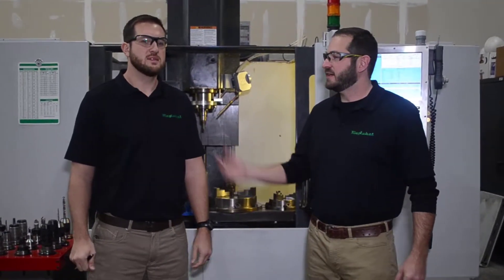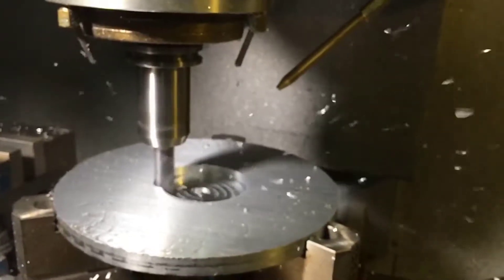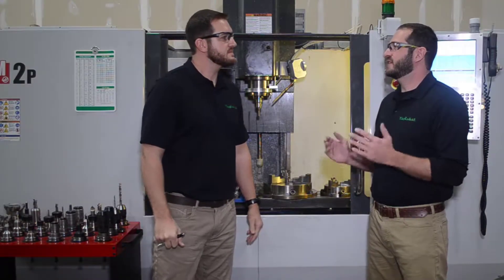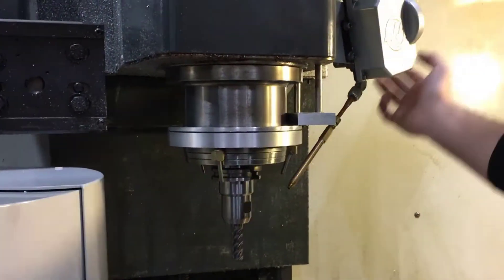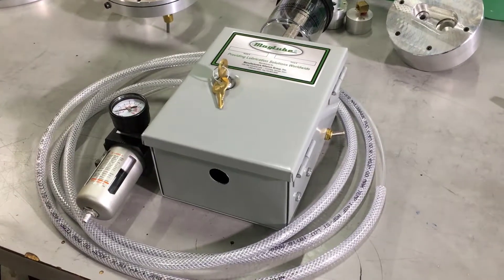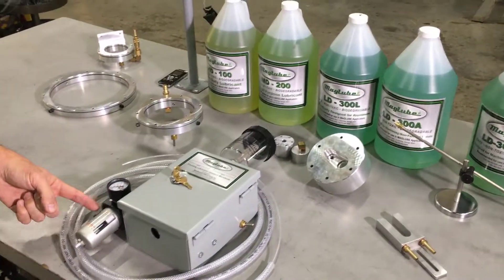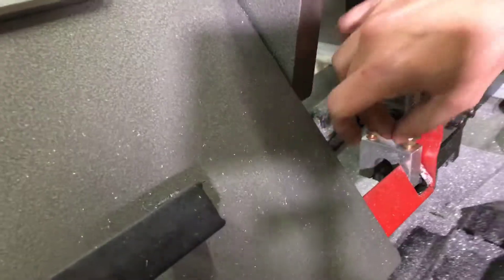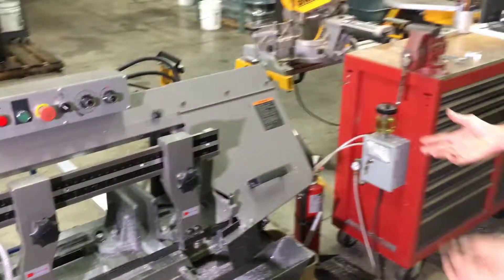Industrial Lubricant Company - MQL System - Maglube Minute #1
In this video Maglube presents the 1st episode of the Maglube Minute, JB and Jake describe why Maglube is a leading innovator in the industrial lubrication industry.

Micro lubrication systems are the 21st century solution to many different machining processes in the industrial manufacturing space. Sometimes referred to as "near dry" machining, or MQL which is short for minimum quantity lubrication... Maglube manufactures biodegradable lubricants and MQL systems for virtually any machine used in metal working, metal fabricating, metal stamping, metal cutting and also machining of other
materials such as plastics and wood. If the process creates friction or heat during the cut... Maglube MQL can improve your results.

By using only a fraction of the lubricant needed in other applications such as flooding or flood cooling, Maglube's micro lubrication methods save money, time and create better end products. Not to mention these methods keep your facility clean of toxic chemicals which are needed in other lubricating methods.

JB and Jake explain how MQL works and how Maglube MQL can transform your manufacturing process. Watch now, then give us a call to discuss how we can help you. We'll be waiting to hear from you.

Manufacturers Alliance Group
Maglube 1535 Oak Industrial Lane, Suite I

Go Lean... Think Green...